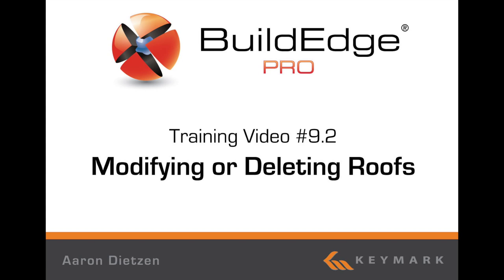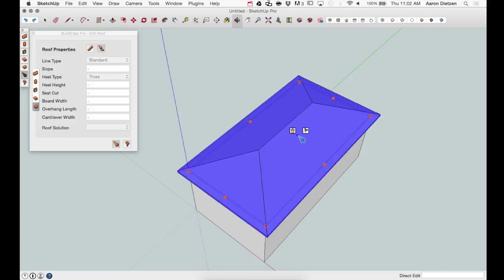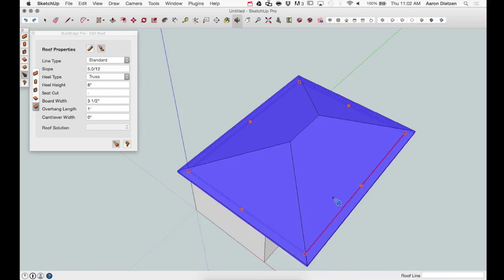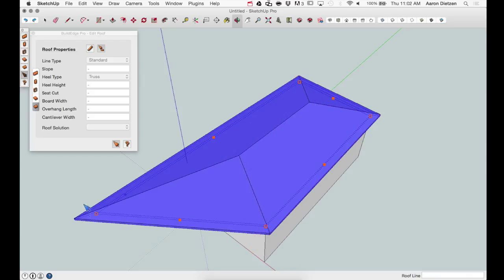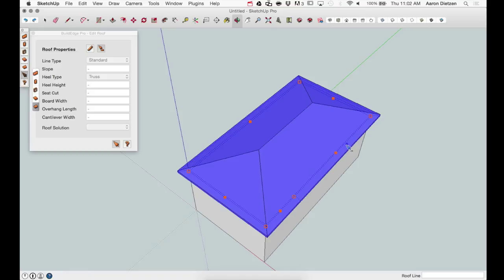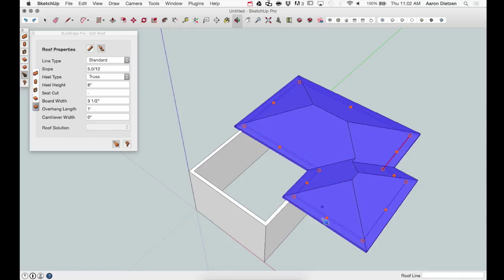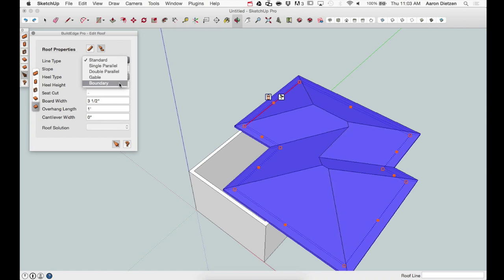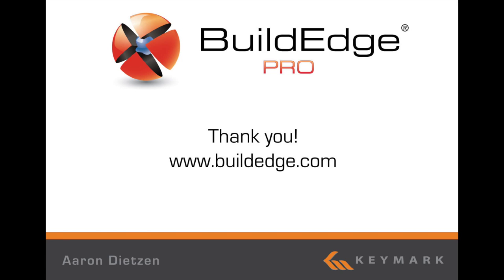9.2 Roof Editing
BuildEdge PRO 9.2 Roof Editing